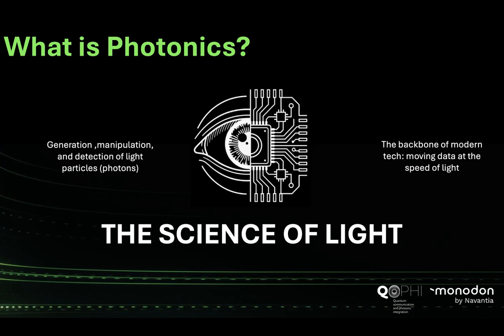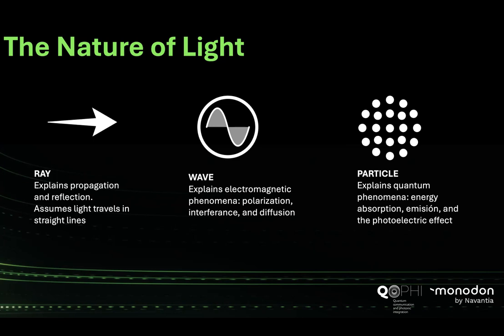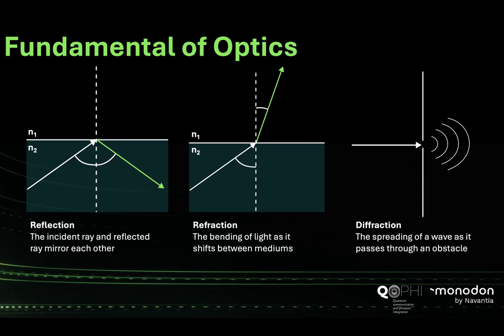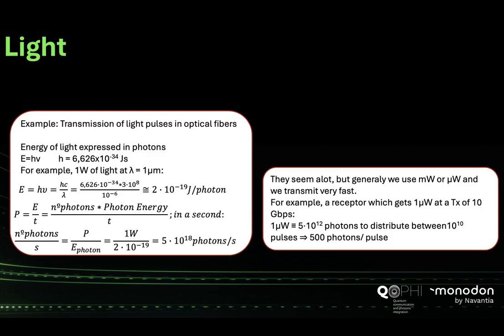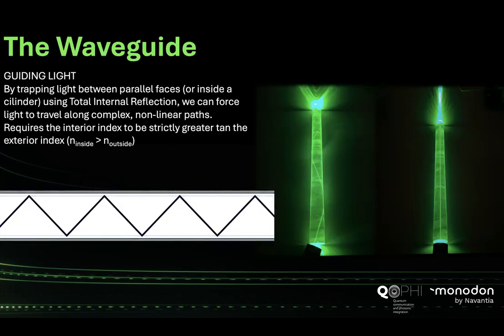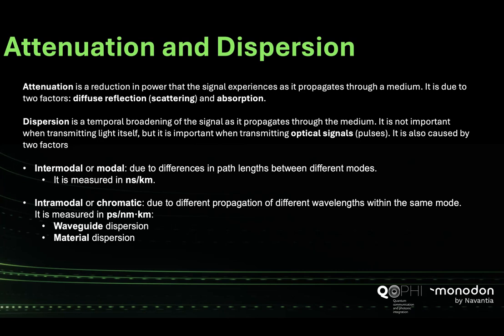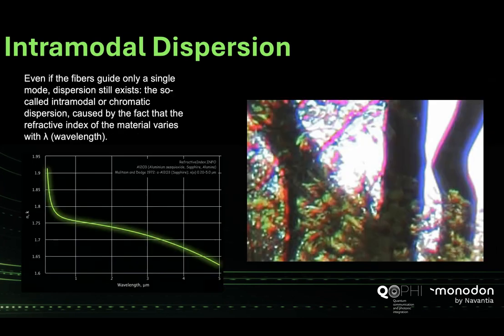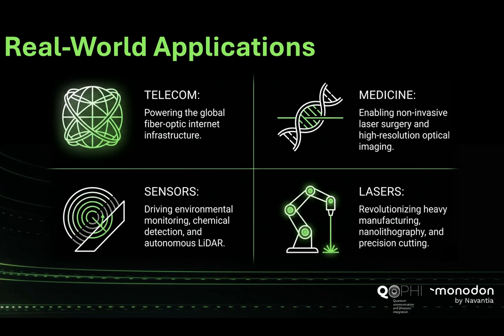PULSE Introduction to Photonics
PULSE HACKATHON 2026

From 8 to 10th of july
Vigo, Spain (Campus de Vigo, As Lagoas, Edificio Miralles)
Open to 40 students that will work in teams of 5 to 6 persons.

The PULSE Hackathon is a 48 hour competition for students co-organized by monodon and uVigo’s QoPHI LAB.

In this challenge, students from all over europe are invited to work together and solve a problem around Underwater Optical Communication. The ultimate goal is to create innovative solutions at the time that we provide an opportunity for students to take contact with real world / industry problems and learn more of this field of study.